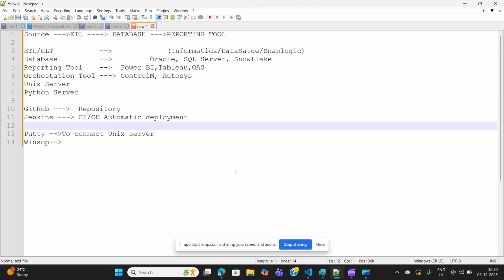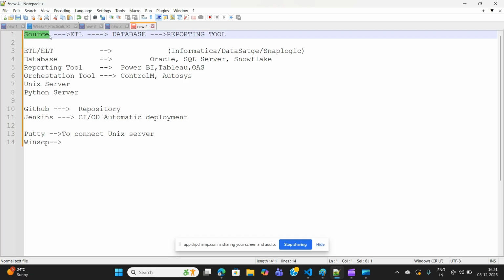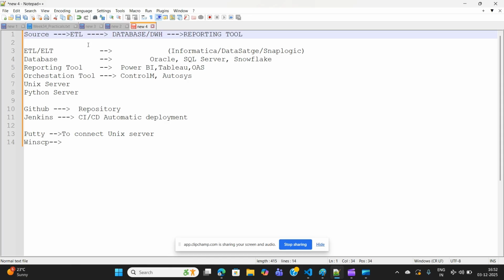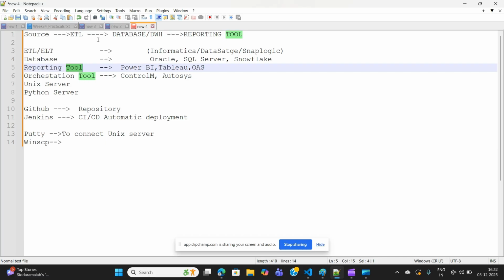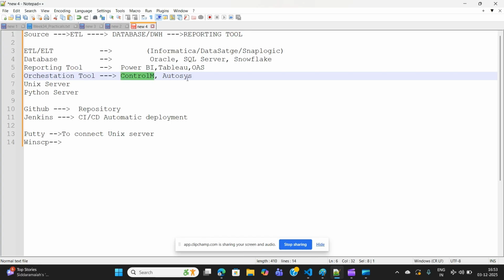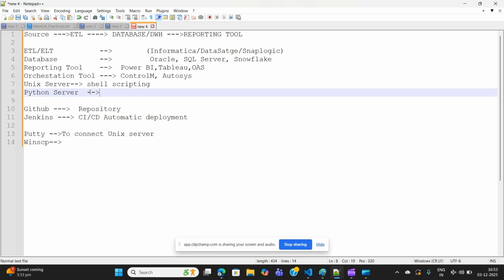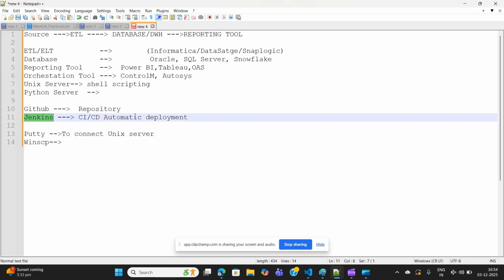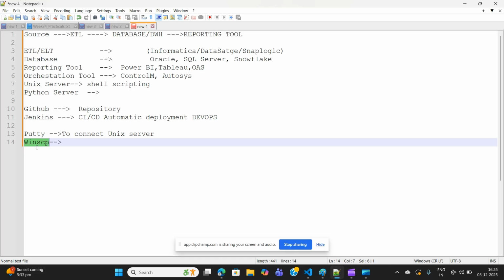DataWarehouse project tools and technology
This video explains about tools and technologies used in datawarehousing projects